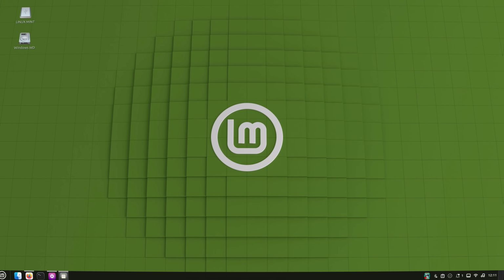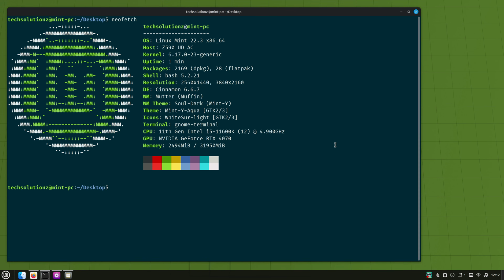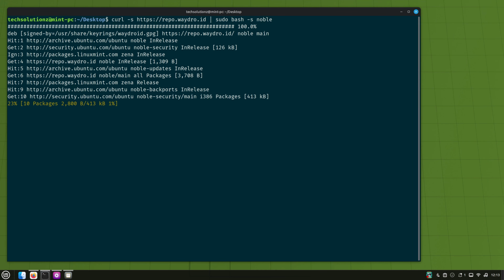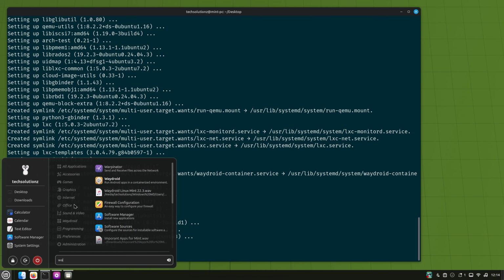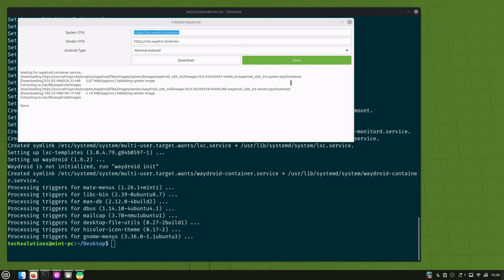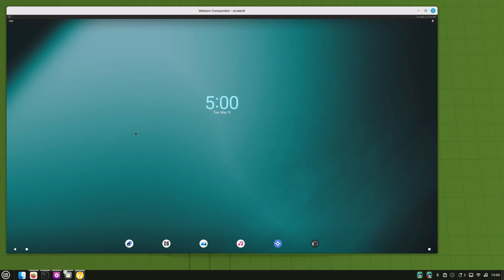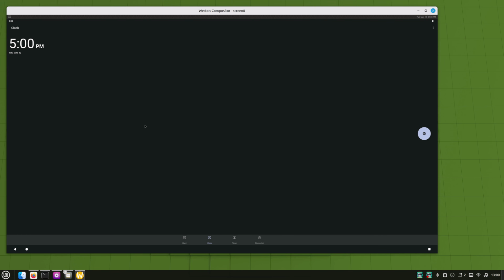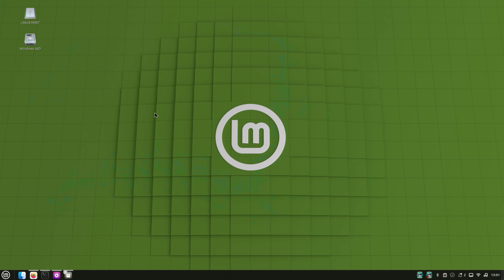How to Install Waydroid on Linux Mint 22.3 Zena — Run Android Apps on Linux with Weston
Want to run Android apps directly on Linux Mint 22.3 Zena? In this video, I’ll show you how to install Waydroid step by step on Linux Mint Cinnamon and get a smooth Android experience running right on your desktop.

Waydroid is one of the best ways to use Android on Linux because it uses container-based virtualization instead of traditional emulation. That means better performance, smoother animations, faster app launches, and a much more native experience overall.

In this tutorial, we’ll install the official Waydroid repository, configure everything properly for Linux Mint 22.3, install Weston for Wayland compatibility, initialize the Android container, and launch Android apps directly from Linux.

This guide is specifically focused on Linux Mint 22.3 Zena, but the process is also very similar for Ubuntu-based distributions.

Topics covered in this video:

• Installing Waydroid on Linux Mint 22.3
• Setting up the official Waydroid repository
• Installing Weston for X11 sessions
• Initializing the Android container
• Starting the Waydroid session
• Linux Mint Android integration tips
• Basic troubleshooting for Waydroid

Waydroid is currently one of the fastest and most stable Android solutions available for Linux desktops, especially compared to older methods like traditional emulators.

Terminal Commands:

sudo apt update
sudo apt install waydroid weston -y
sudo waydroid init
weston
sudo waydroid container start
waydroid session start
waydroid show-full-ui